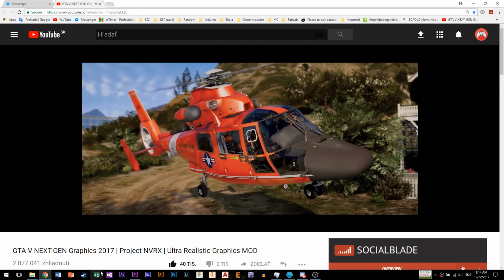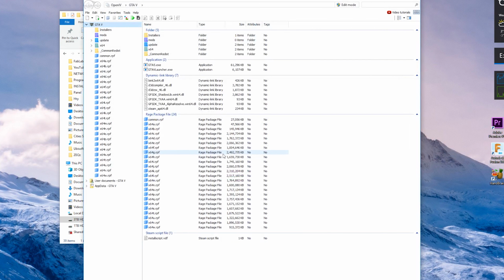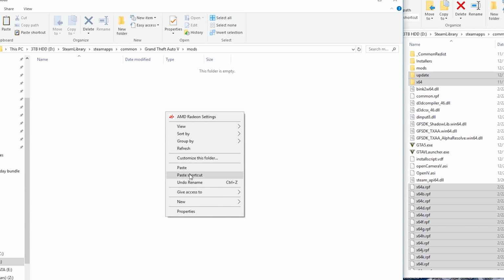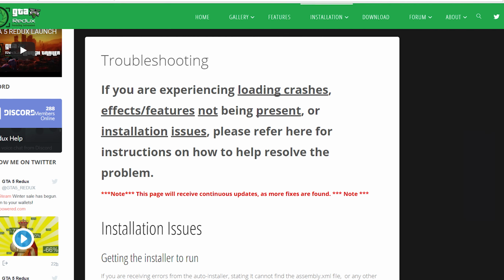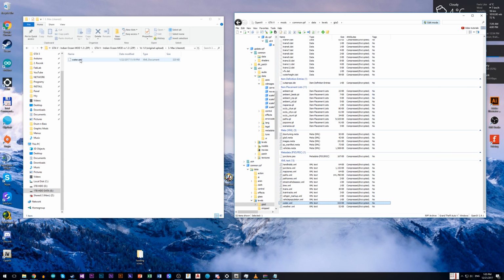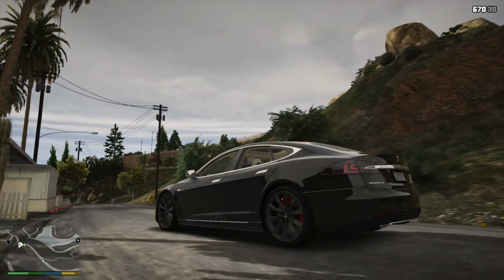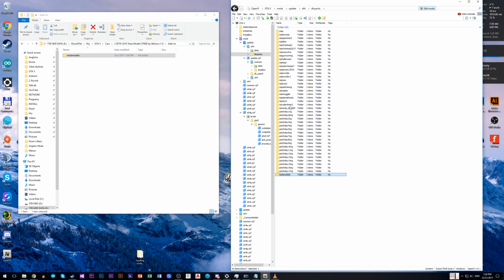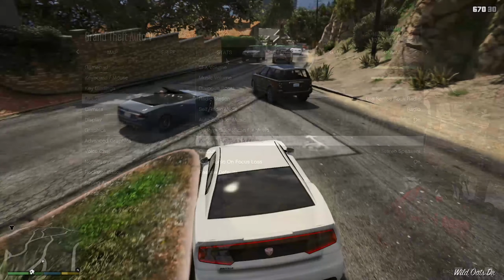Complete GTA 5 Graphic and Addon Cars Installation Guide